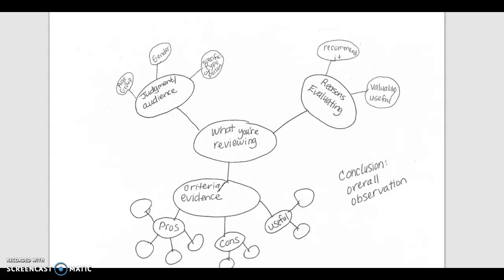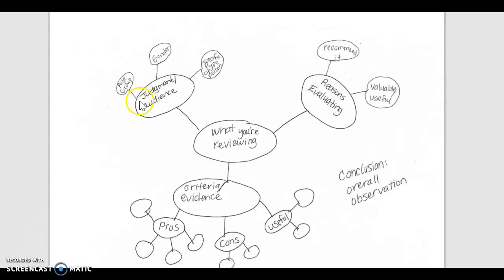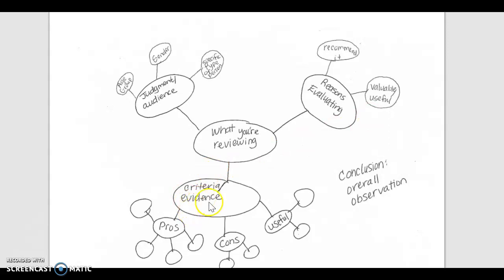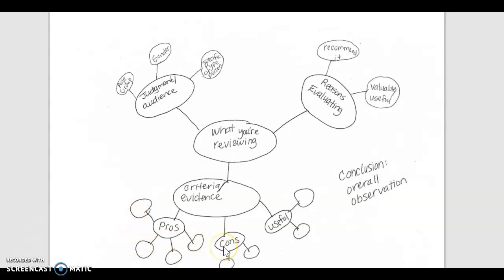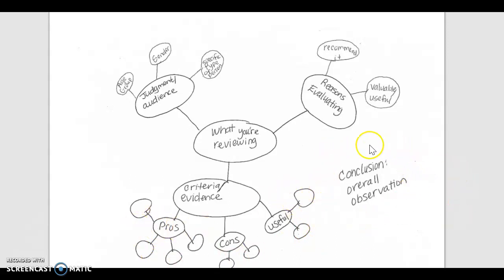Cluster - review essay